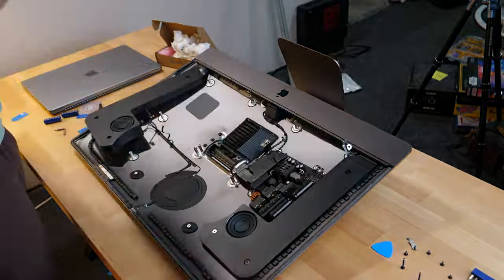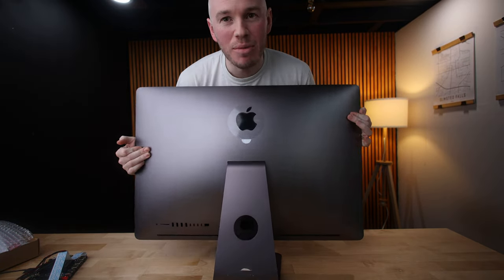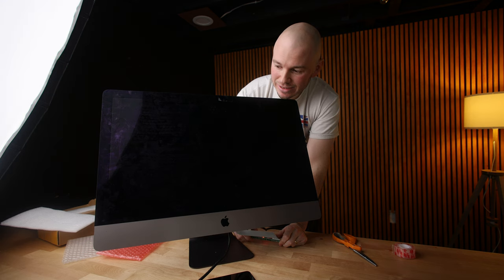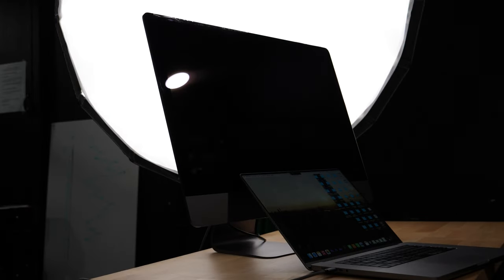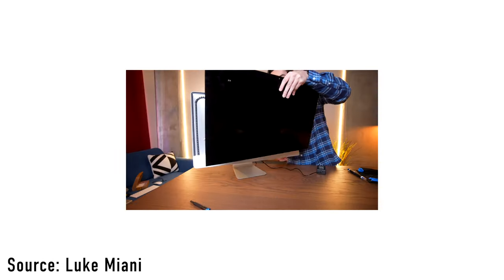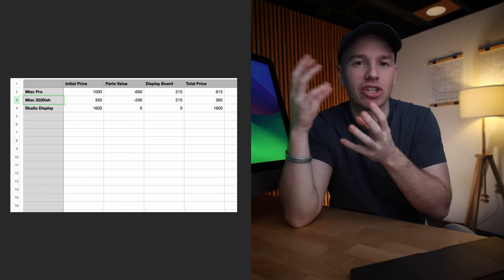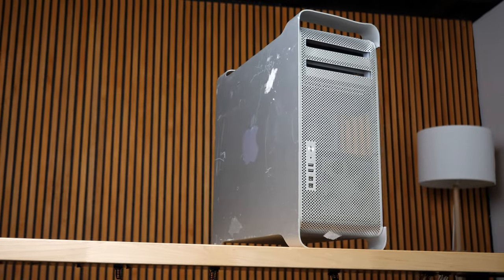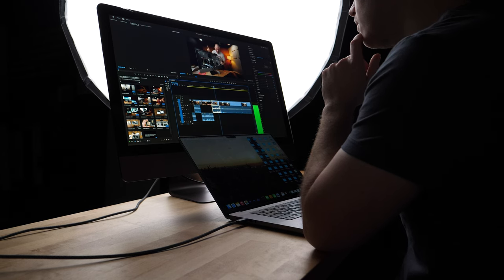I Built The Apple Studio Alternative 5K Display - DIY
I am dumb and broke an iMac Pro, this is my feeble attempt at trying to fix my mistakes. Don't do what I did, do not break this computer and have to sell it off piece by piece, it sucks.

I Built the FIRST 5K Space Gray Studio Display!

Step 1: Disassemble your iMac
Step 2: Locate the model number of your display on the back right (it should look something like this: LM270QQ1
Step 3: Go onto google and type in that display model number followed by controller board monitor kit (or something like that)
Step 4: Purchase the board here is the one I bought (I unfortunately could not find one on amazon, all of them take a few weeks to come in)
Step 5: Spray paint your case and send me a picture of it on Instagram, I think that would be so sick (black would be my first choice, but I even think white might look really good, or some crazy old apple rainbow color palette)
Step 6: Follow the steps of the video - if you do not want to put everything through the power plug hole, just pop out the RAM door
Step 7: Patience
Step 8: Come back here to like the video